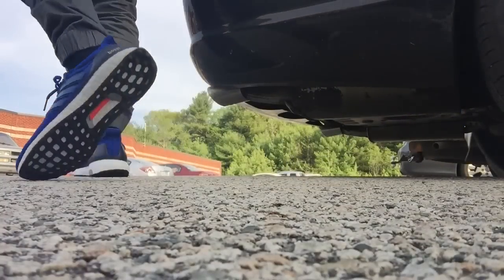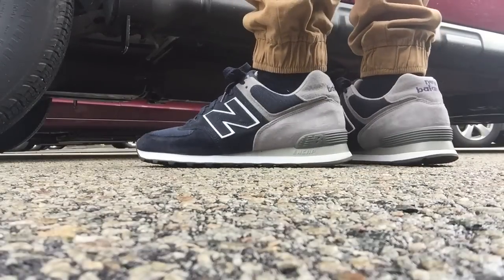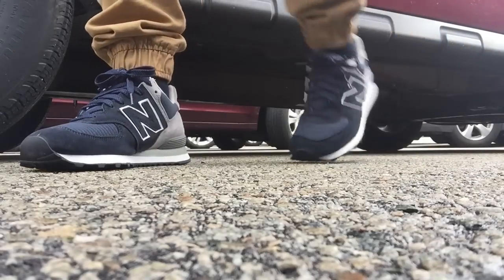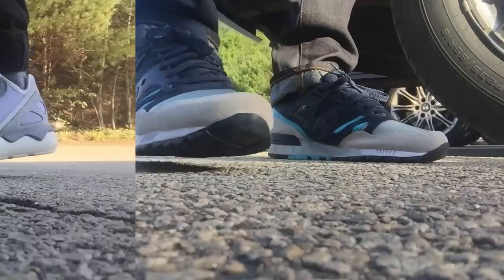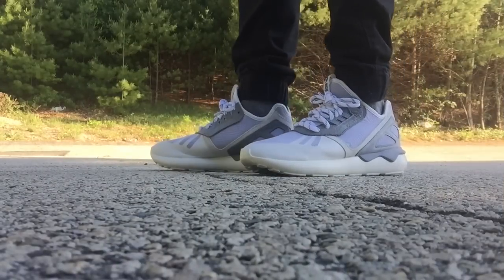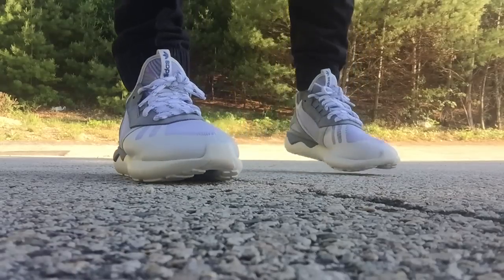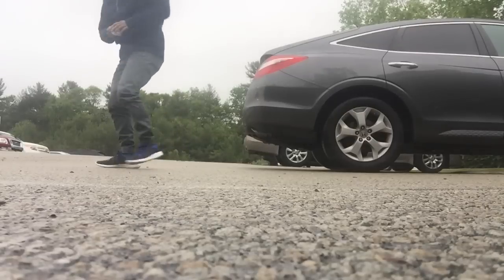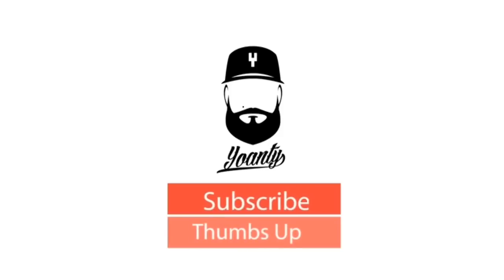This Weeks Sneaker Rotation